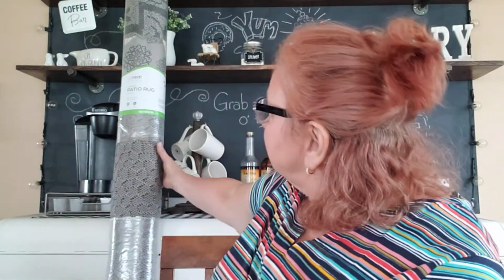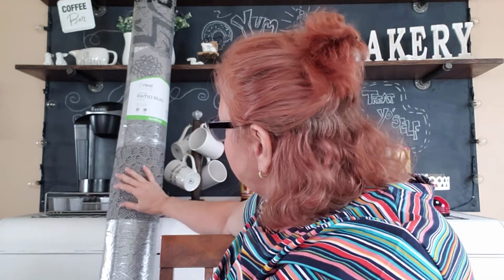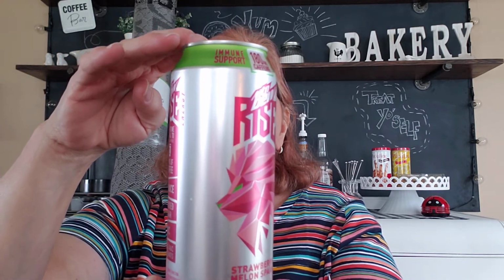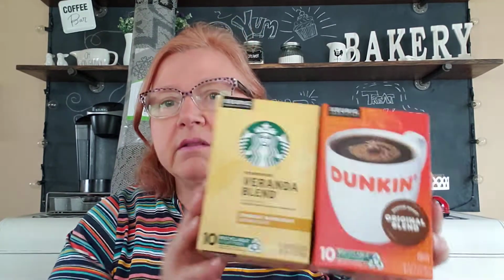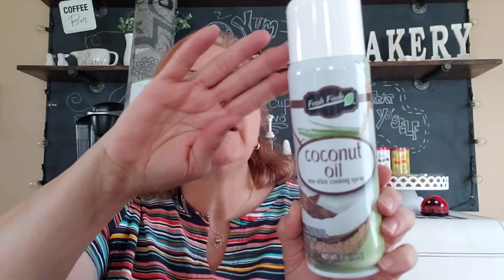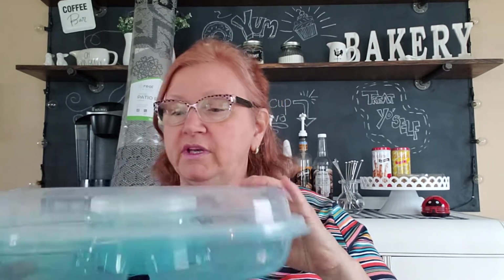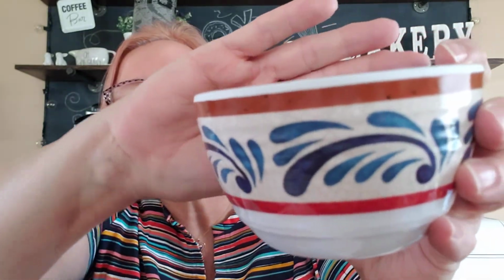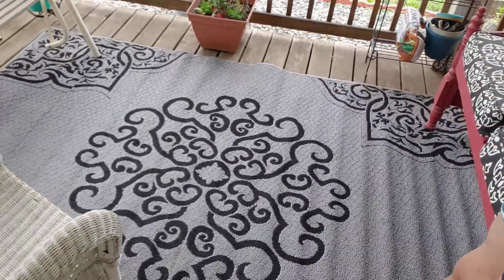Sunday Big Lots Haul 6/6/21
We went out for a nice Sunday morning  breakfast and I decided we should stop at Big Lots. This is what I brought home...minus the Snickers bar that I threw in the car at my husband, before I got into the cage...um CAR with him. hey, it soothed the savage beast.